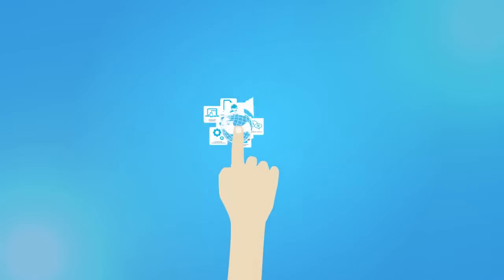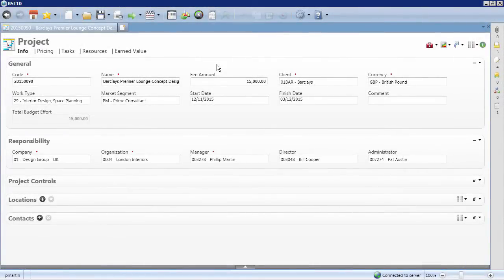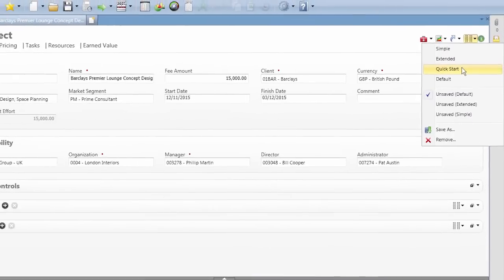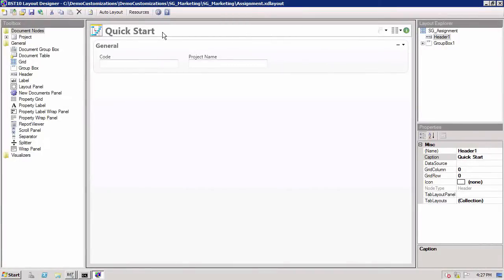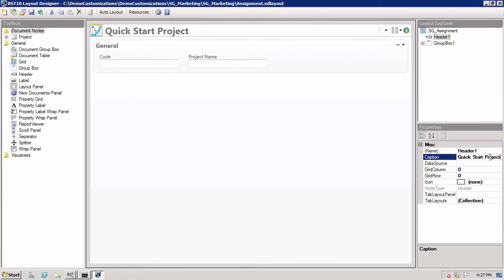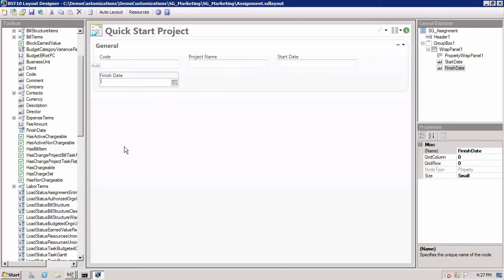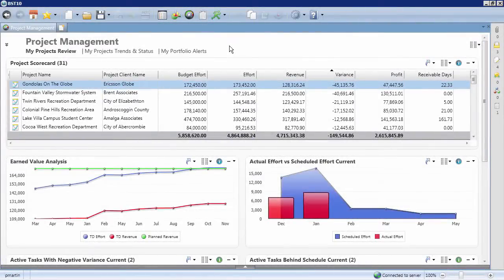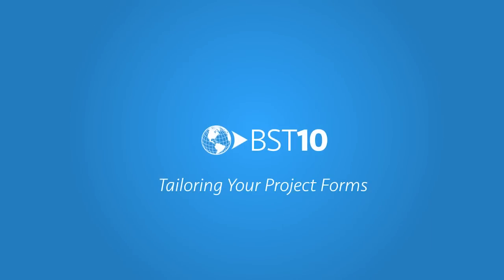Tailoring Your Project Forms with BST10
View your information your way. BST10 gives you the flexibility you need to quickly and accurately establish and manage your unique project portfolios. Now, you can create tailored screens, document forms and user views that fit your exact data requirements directly within your business system.

BST Global is the leading global provider of business management software solutions for architectural, engineering and environmental consulting firms. More than 100,000 users across six continents and 65 countries rely on BST Global’s innovative solutions to manage their projects, resources, finances and client relationships.